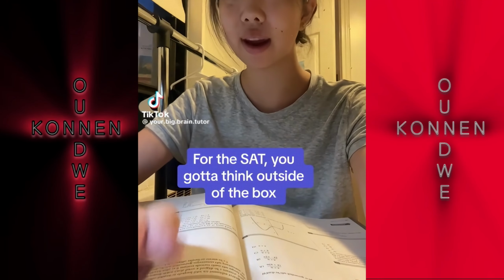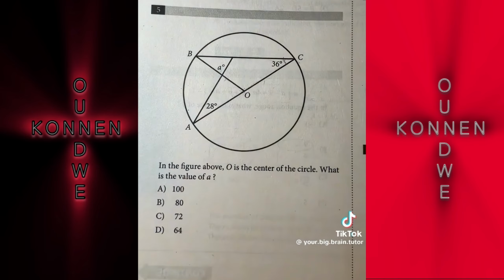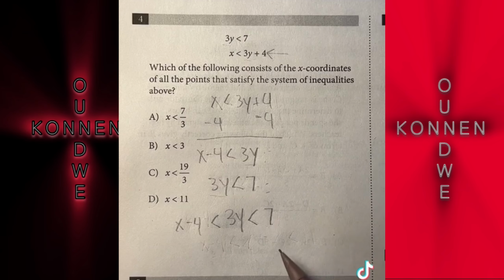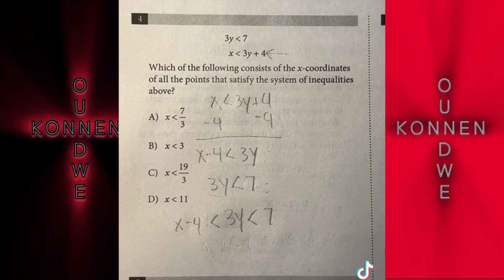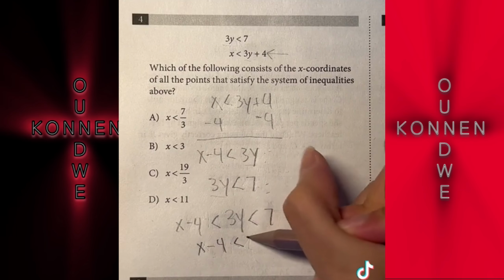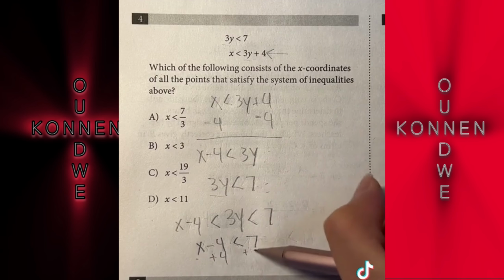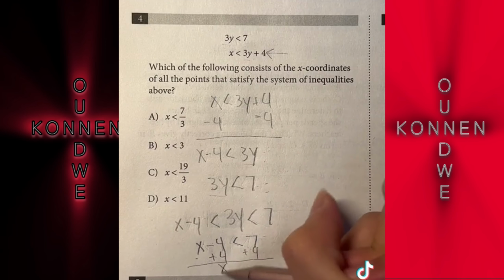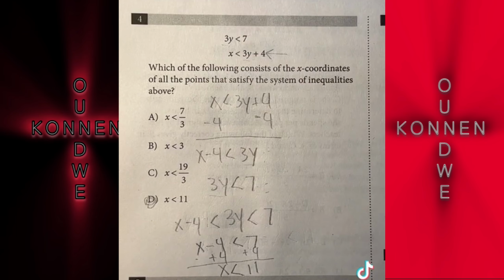TÈS SAT A : PRATIK 1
MÈSI POU SIPÒ W'